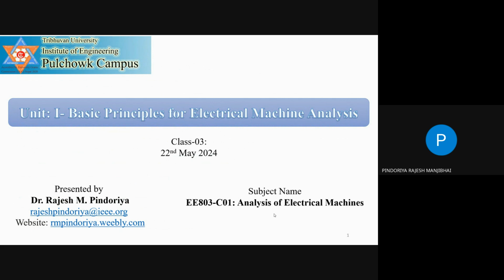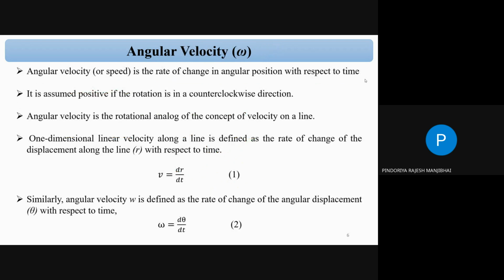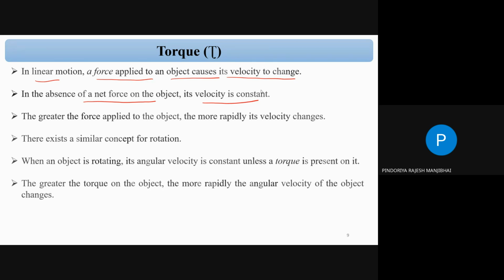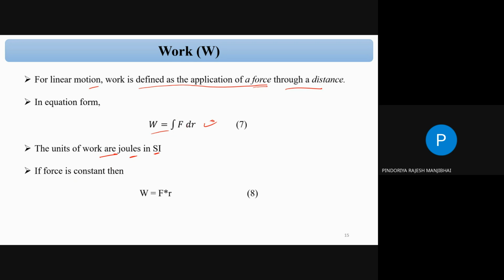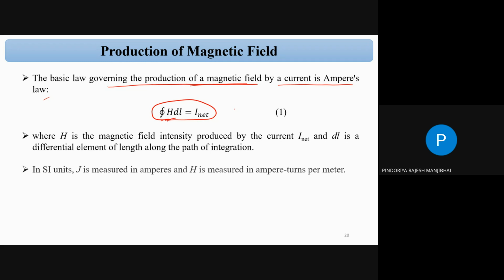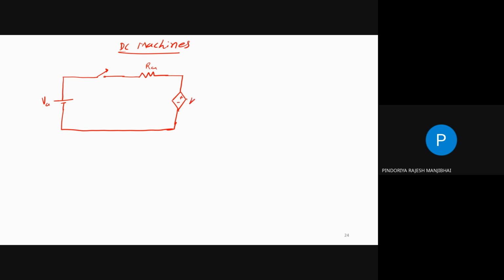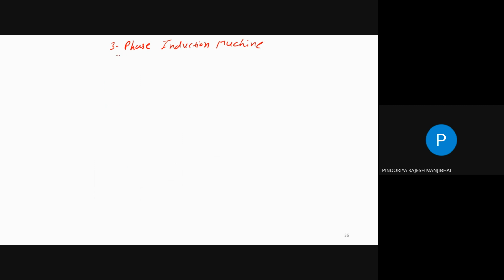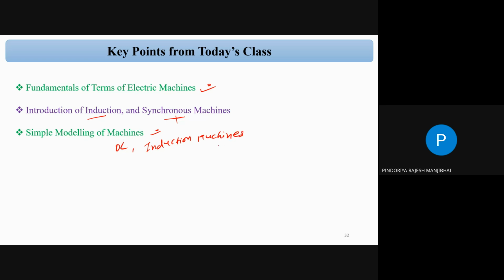Lect-03_Fundamentals of Modeling of Electrical Machines